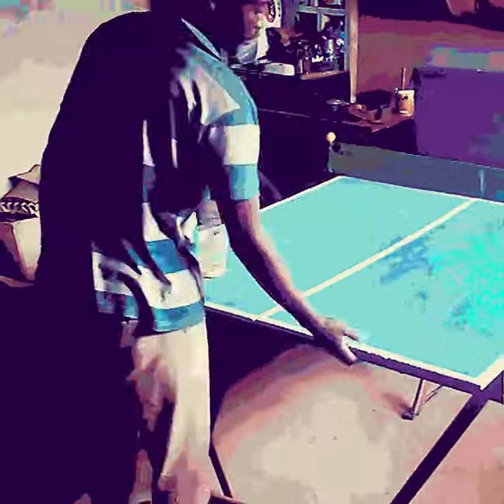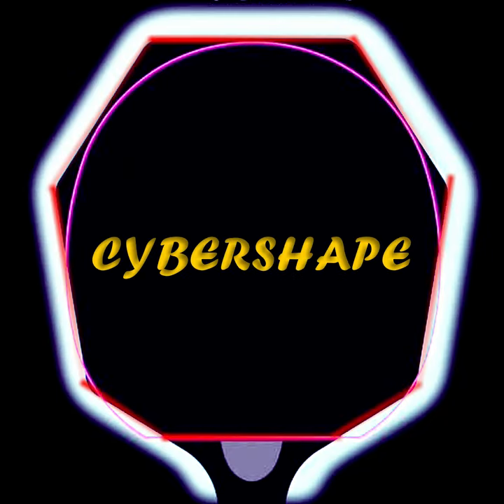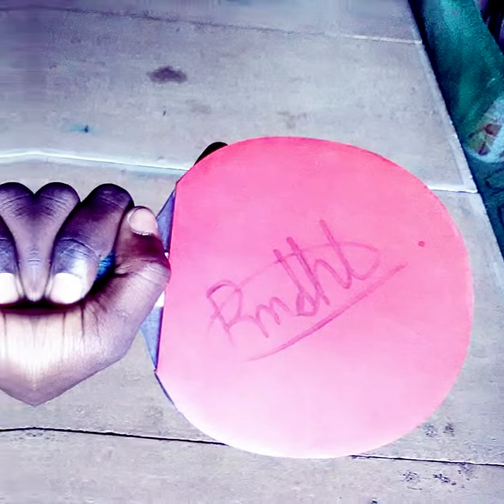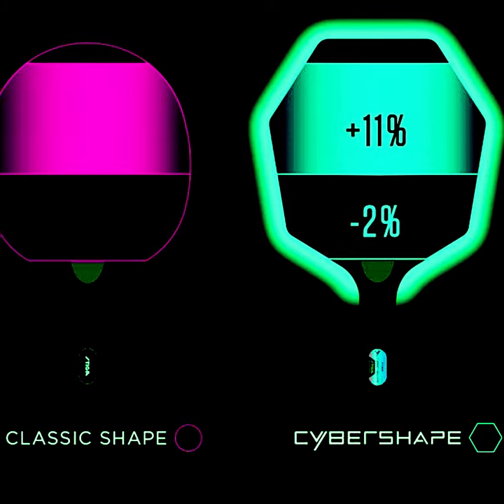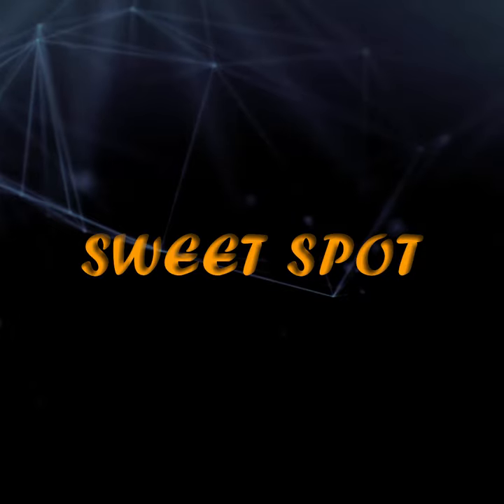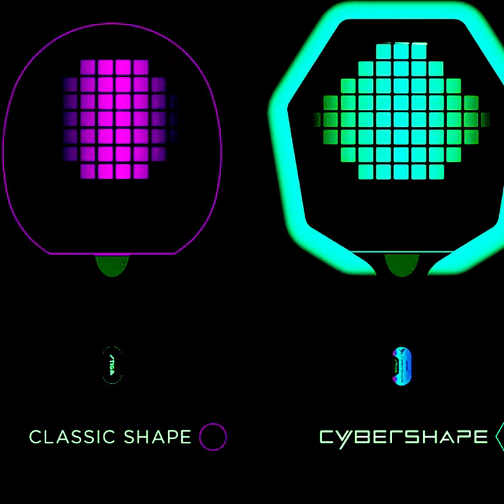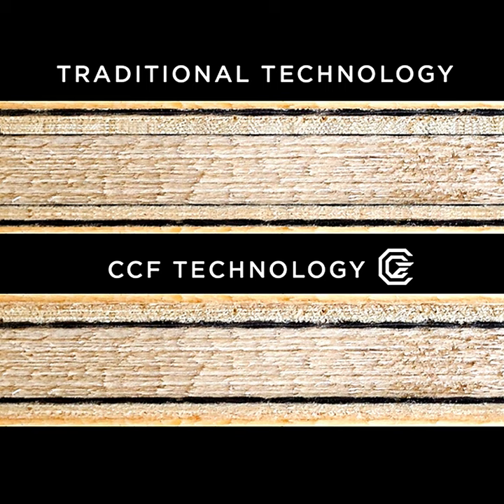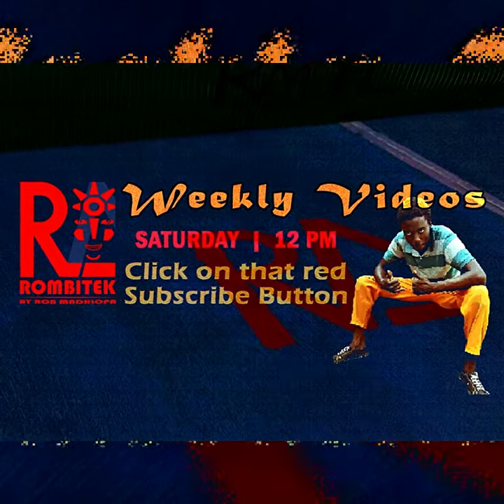The Futuristic Cybershape Blade by STIGA | Rombitek Raiders Review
Innovation may come in different shapes and sizes as you shall witness in this Rombitek Raiders Table Tennis Bat Review. In recent weeks STIGA came up with a possible game changer. By game changer we mean a futuristic looking Bat from planet Cyber Tron. The Cybershape Blade. The name is just self explanatory. ENJOY!

00:00 Intro
00:40 Shape
01:25 Hitting Area Closer To Table Surface
01:41 Sweet Spot
01:51 Carbon Fibre
02:10 Close Core Fibre Techonolgy
02:42 Thank you for watching

Made in Bulawayo [ BYO | Zimbabwe | Africa ] by a Tumbuka man from Magido [ Mzimba | Malawi | Africa ] Ise tawonga chomeni, Chuita muwemi nadii !!